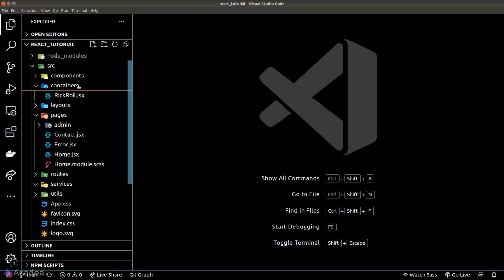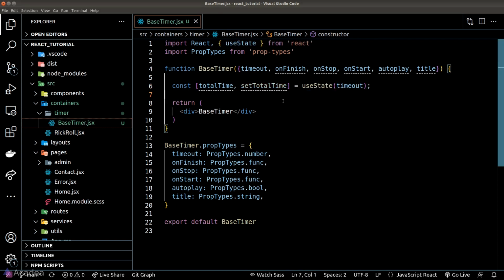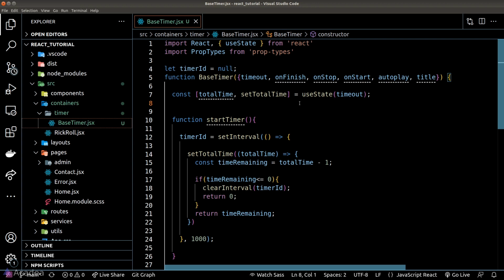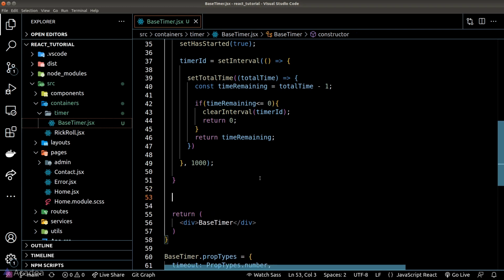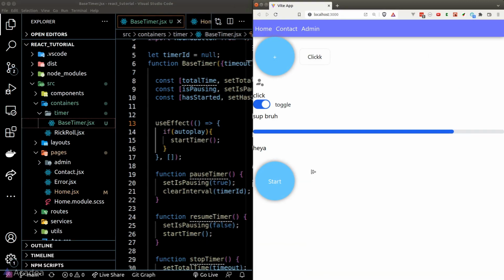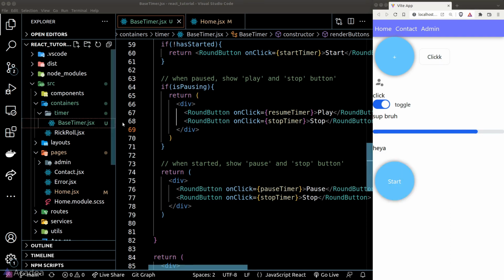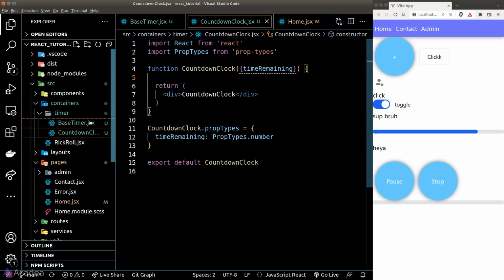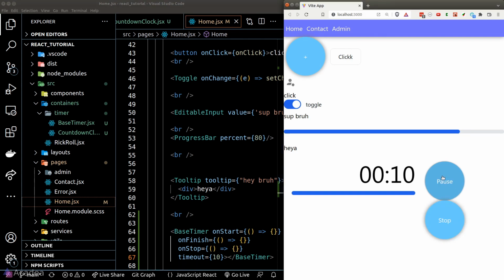Ep39 - Countdown Clock | React Component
Building the countdown clock.